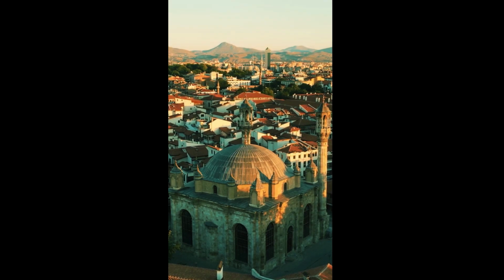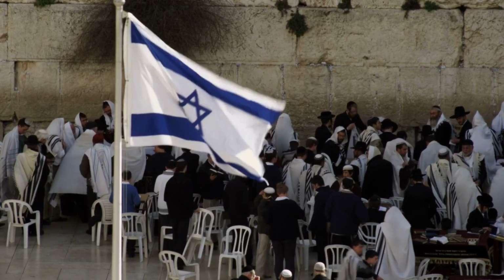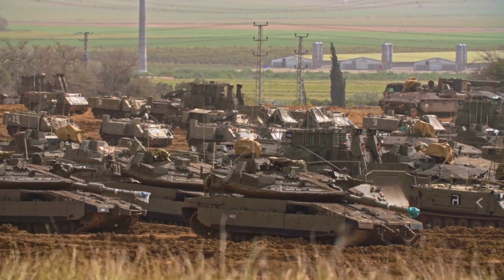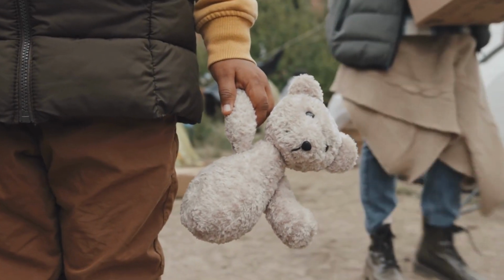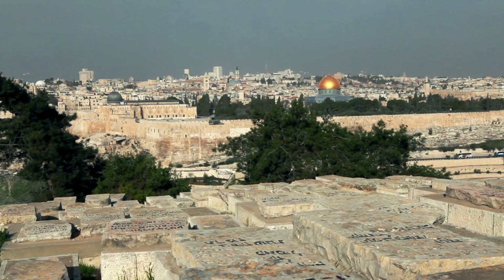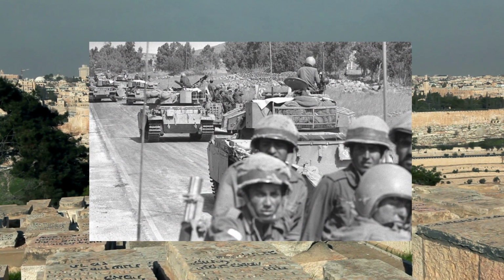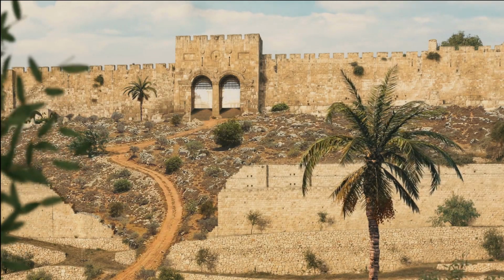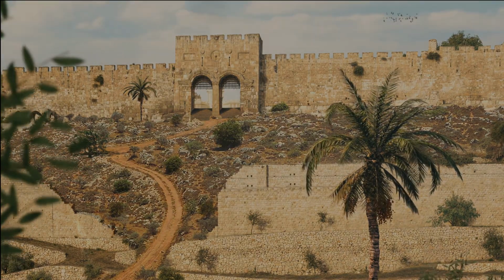Clear explanation of the Israel-Palestine conflict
Welcome to this overview of the core issues at the heart of the israel -palestine conflict . This complex and long-standing conflict has shaped the middleeast for decades. Understanding its core issues is essential to grasp the context and ongoing challenges in the region.